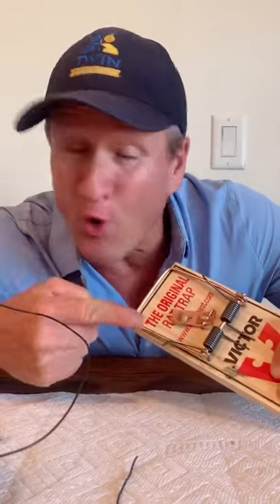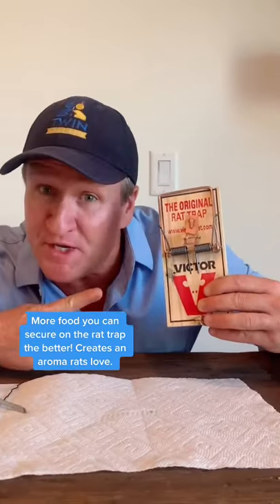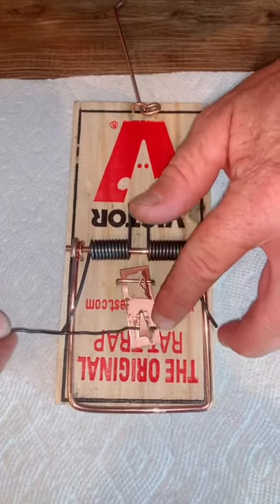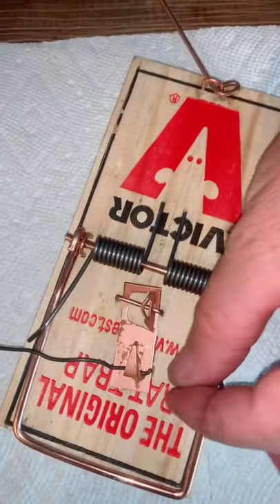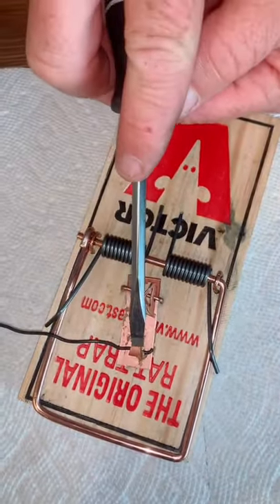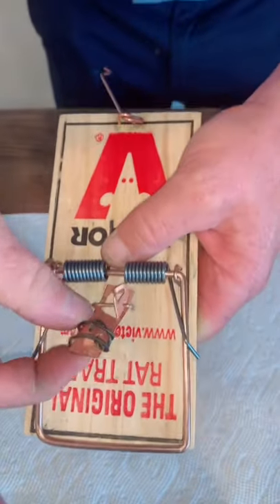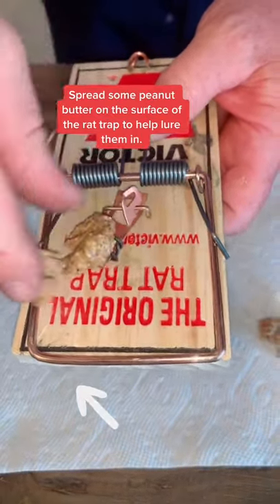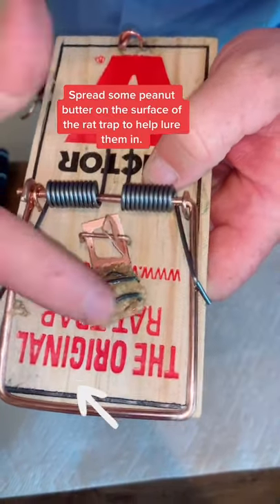YOU want to catch more rats! Do this AMAZING rat trap HACK!